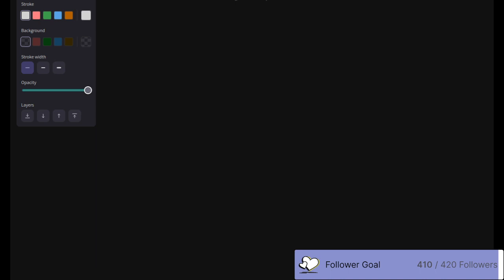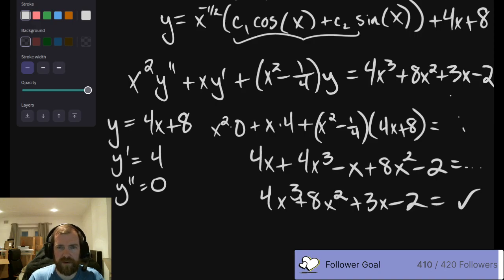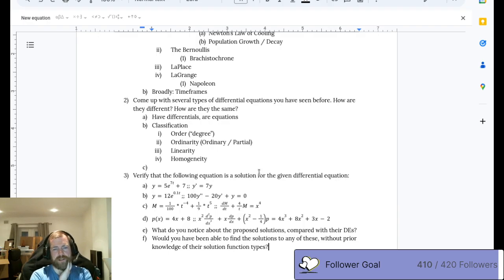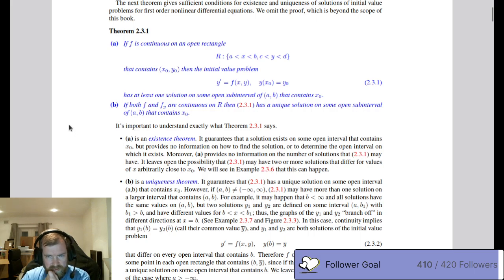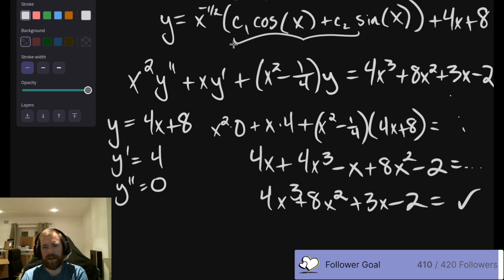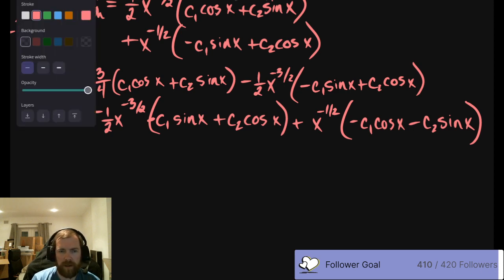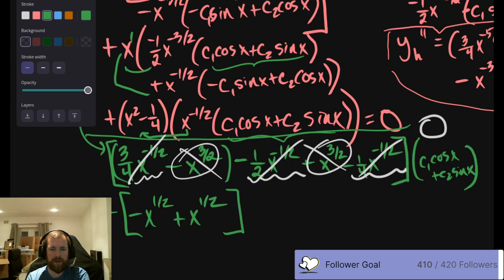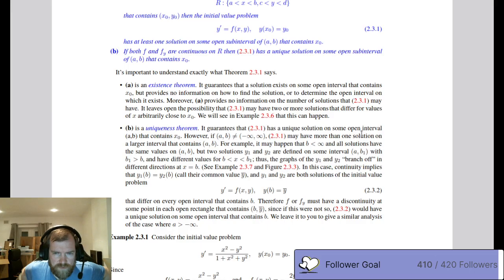20240611b - Differential Equations Class Curriculum Preparation and Example Setting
Writing some examples for class.
Getting close to the end of writing a curriculum for Differential Equations. Going to teach DE right here, very soon!